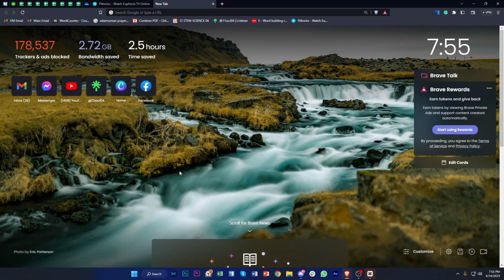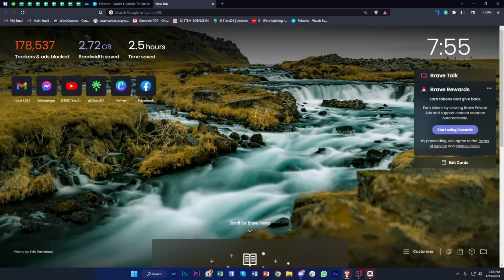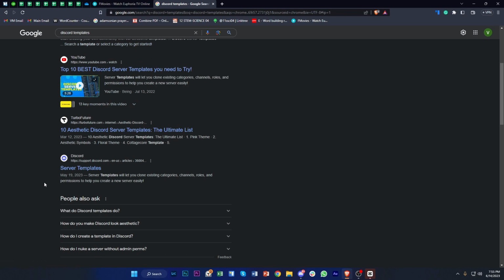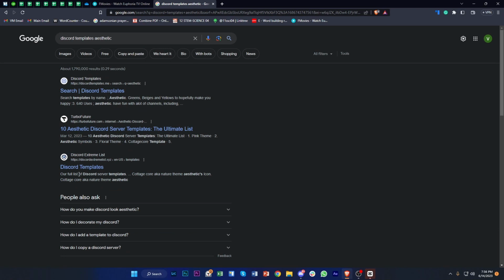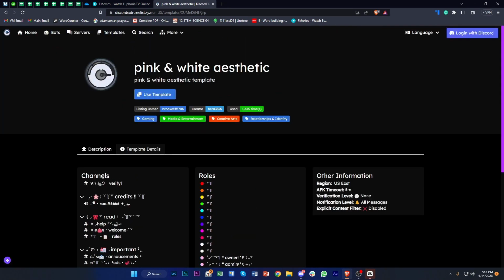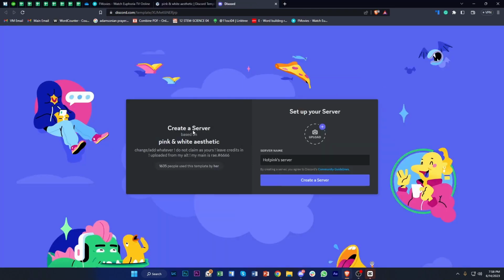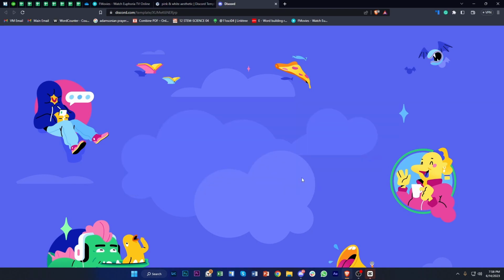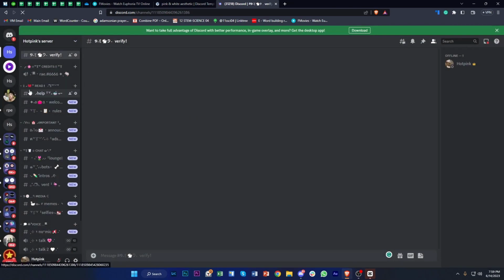How to make a NICE discord server 2023(Easy Steps)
Welcome to the ultimate guide on creating an amazing and engaging Discord server! In this video, we will walk you through step-by-step on how to make a NICE Discord server that will attract and retain members. From setting up channels and roles to customizing your server's appearance, we've got you covered. Join us as we delve into the world of Discord server creation and learn how to make a NICE Discord server, NICE Discord server, NICE Discord server like never before!